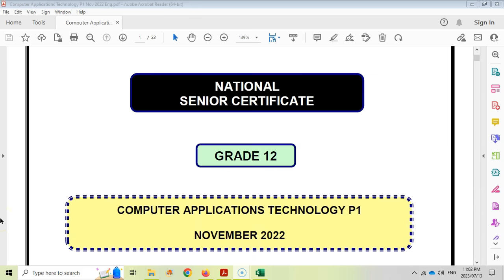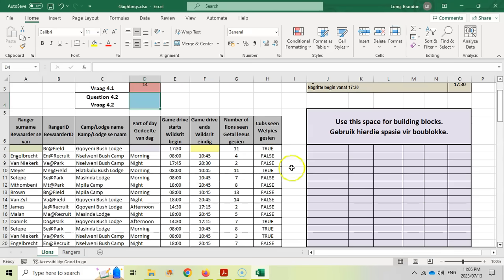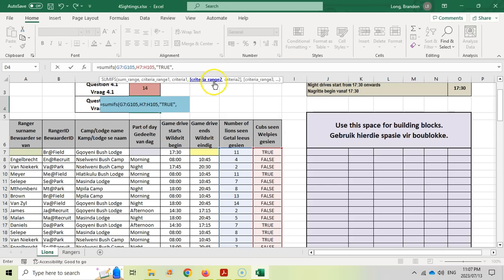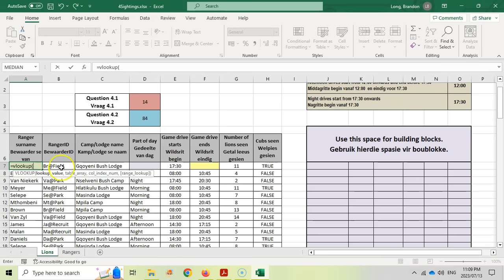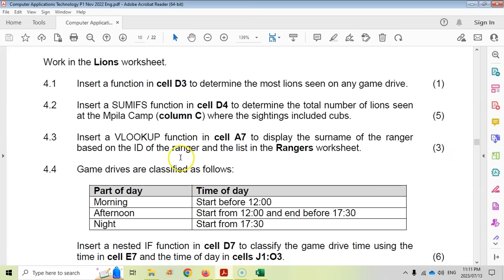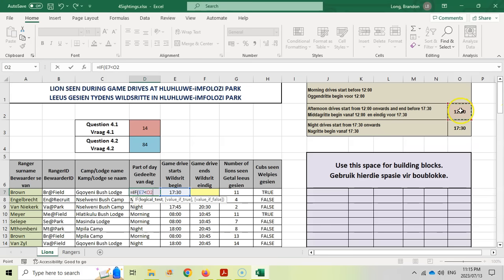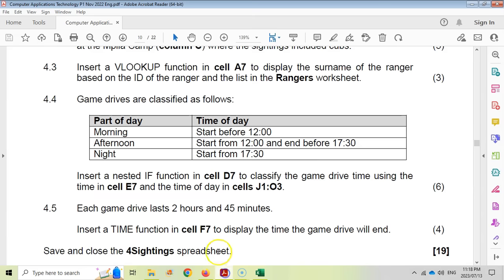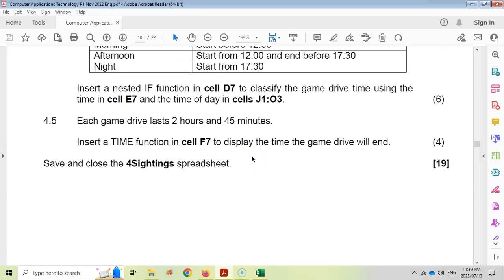Computer Applications Technology Grade 12 Paper 1 November 2022 Q4 - Excel Spreadsheet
We cover Question 4 (Excel spreadsheet) which involves working with spreadsheet functions and formulas and calculations.

0:00 Introduction
0:27 Question 4.1
1:15 Question 4.2
3:48 Question 4.3
6:17 Question 4.4
9:46 Question 4.5